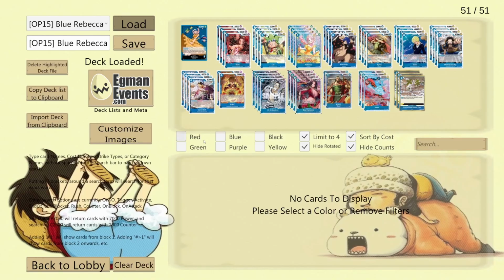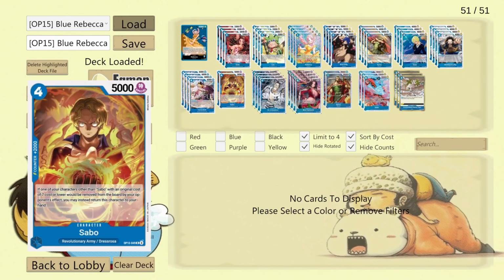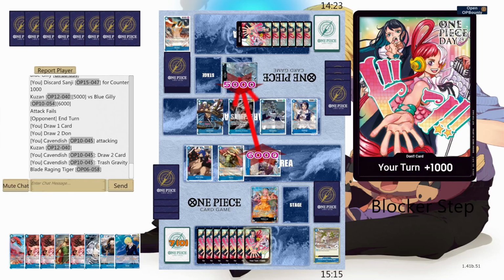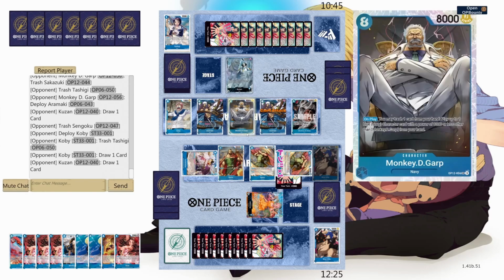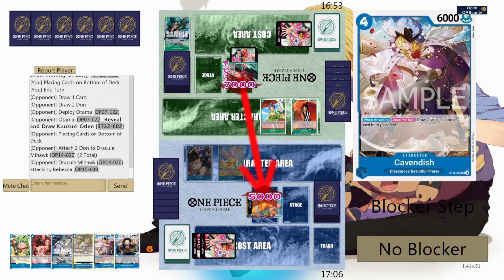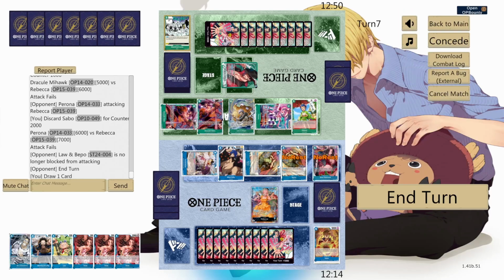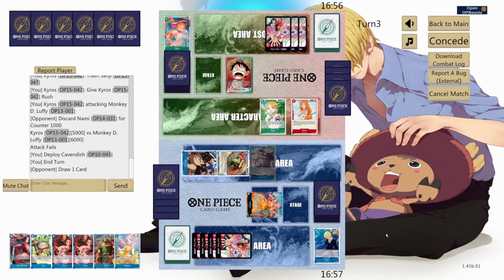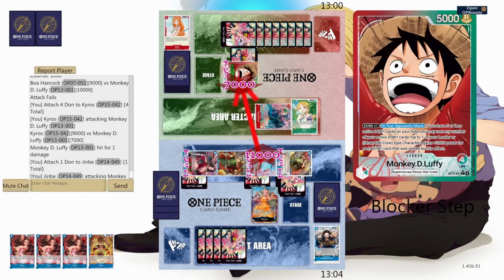Is Blue Rebecca good now? | OP16.5 Deck Profile & Gameplay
In this video I pilot Blue Rebecca against Blue Kuzan, Green Mihawk and Red Green Luffy! Does Rebecca have the tools to beat these monsters of the meta?

Decklist by Rinrin:
xOP15-039
4xOP15-040
4xOP15-052
4xOP15-053
4xOP10-054
4xOP15-042
4xOP15-047
4xOP15-051
4xOP10-045
2xOP10-049
4xOP16-056
4xOP07-051
2xOP10-046
3xOP14-049
3xOP06-058